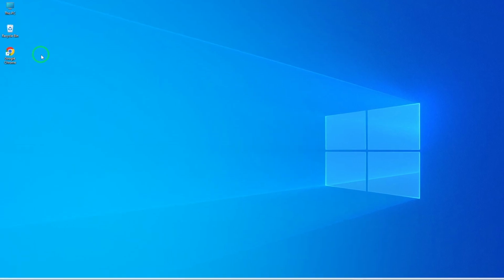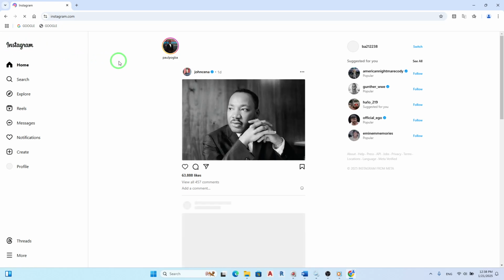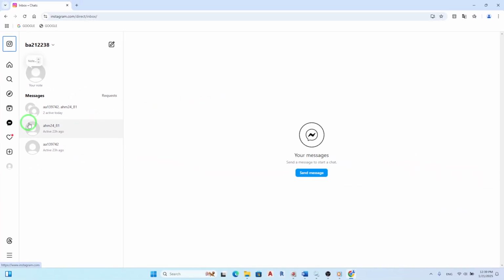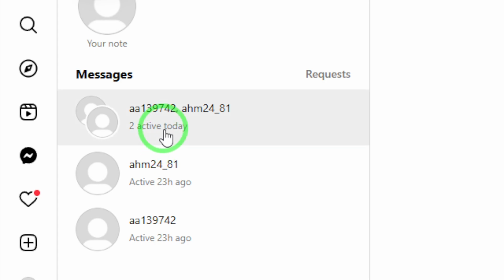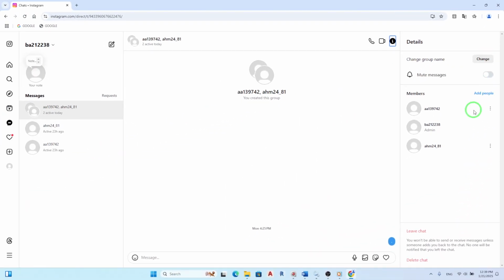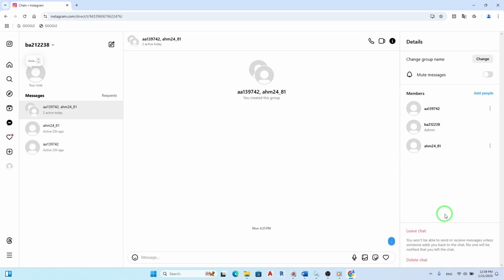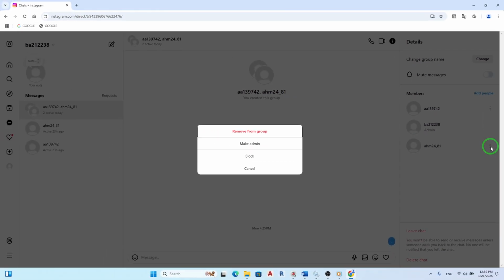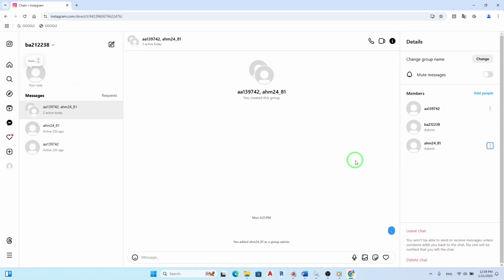How To Add An Admin In Group On Instagram On PC (New Update)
Learn how to add an admin in a group on Instagram using your PC with this easy step-by-step guide. This new update allows you to manage your group effectively by designating admins quickly.

1. Open Instagram.

2. Click on the Messages icon at the left menu.

3. Open the group, then click on the info icon.

4. Find the member and click on the three dots next to their name.

5. Click Make admin.

Chapters:
00:00 Intro
00:12 Soultion
01:05 Outro